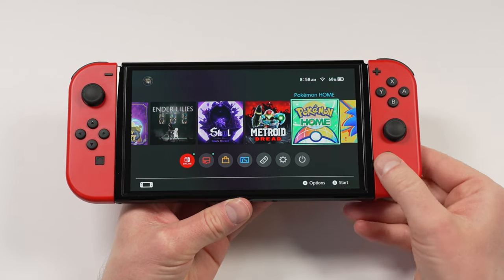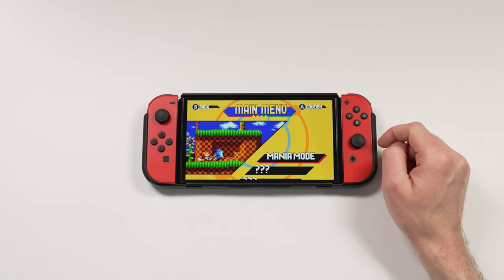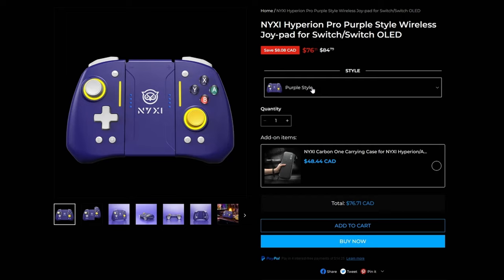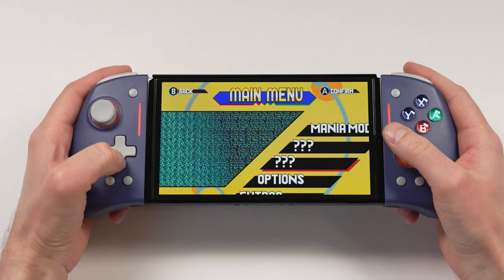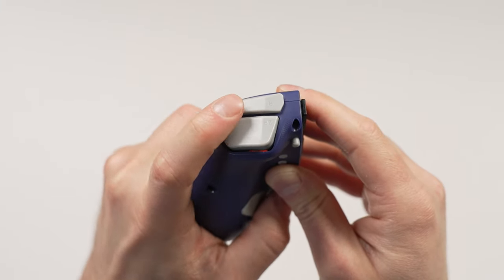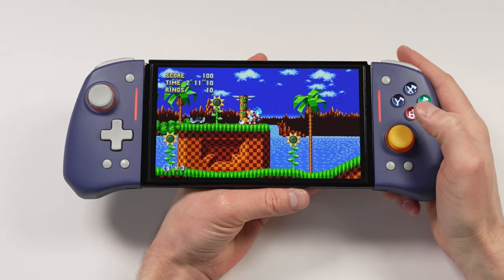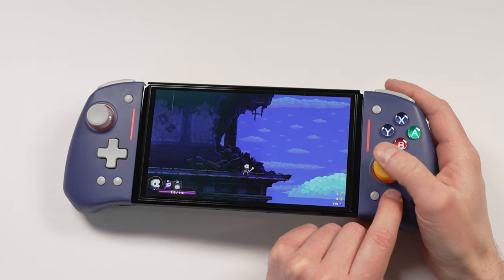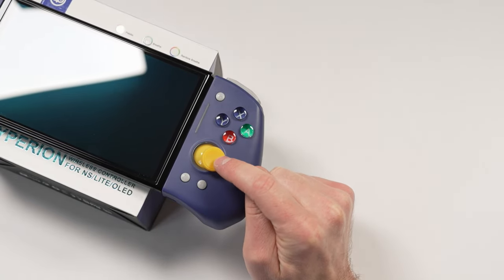NYXI Hyperion Pro Review: Ergonomic, Drift-free Joy-Con Alternative!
I've used nothing but the Switch Joycons since day one. Hearing nothing but good things about Joycon alternatives, I had to try one. The NYXI Hyperion Pro's look amazing but how do they fare and are they worth buying? Lets take a look!

Canada - N/A on Amazon.ca
Spigen OLED Grip (Amazon.ca)
Spigen OLED Grip (Amazon.com)

Timestamps:
0:00 - The Problem with Joycons
0:38 - My Alternative to Now
1:39 - Pricing and Availability
3:31 - Unboxing
4:28 - First Look
5:26 - Controls
7:23 - Grips
8:13 - Input Latency
8:42 - Turbo Functionality
9:12 - LED Control
9:58 - Size and Comparisons
11:19 - Sound Test
11:45 - Dock Compatible?
11:57 - Final Thoughts/ Worth it?

Mount Adapter (for the kit above)